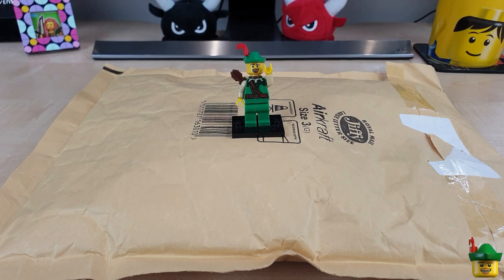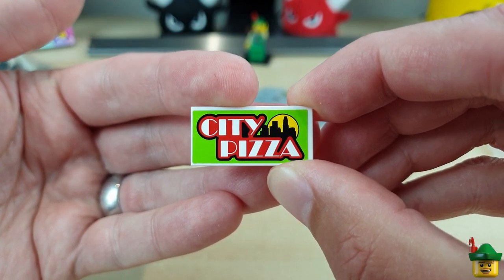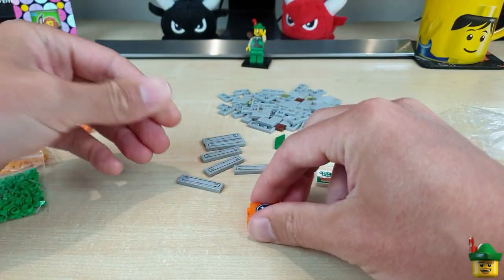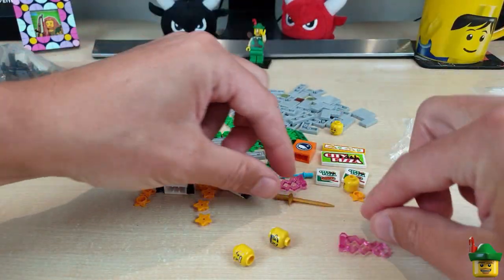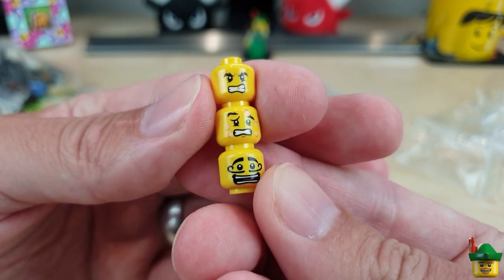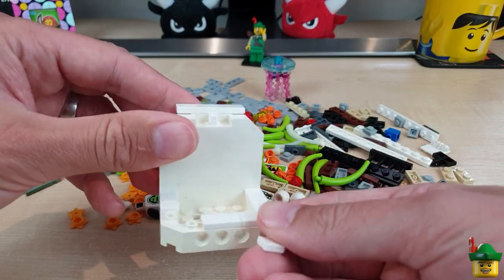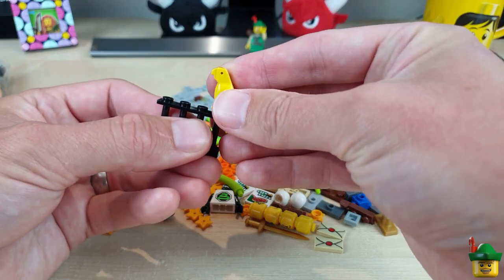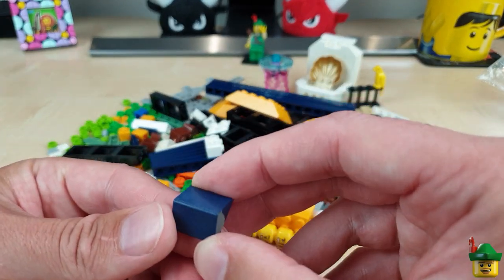LEGO Brick Haul 56 - Brick Link 📦🏹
An assortment of old and new bricks from a seller on Bricklink to add to my LEGO City, "Brick Nottingham".